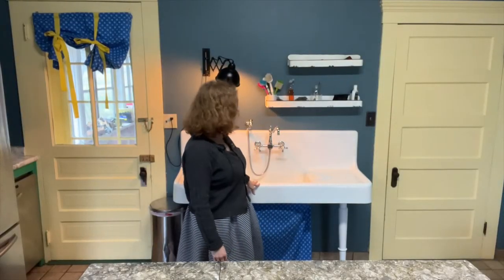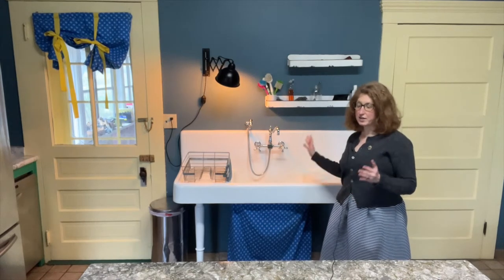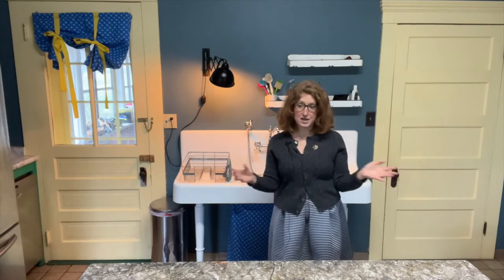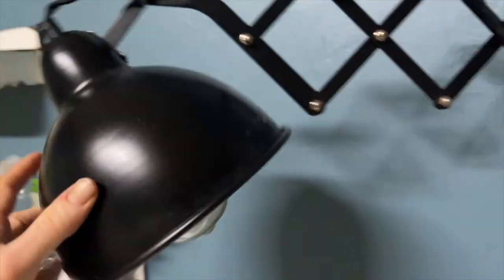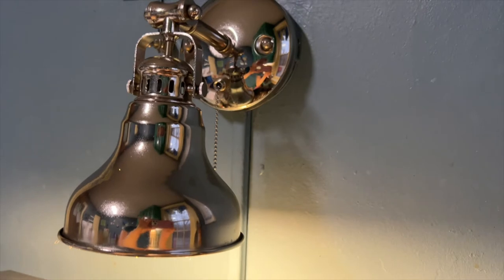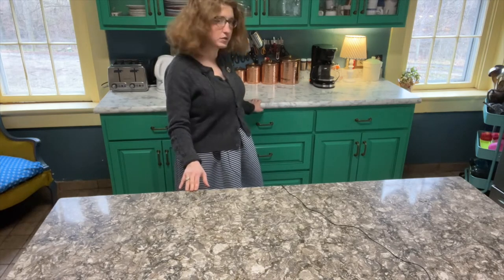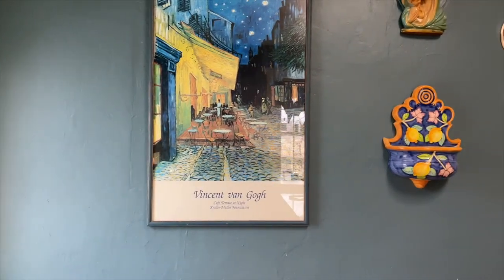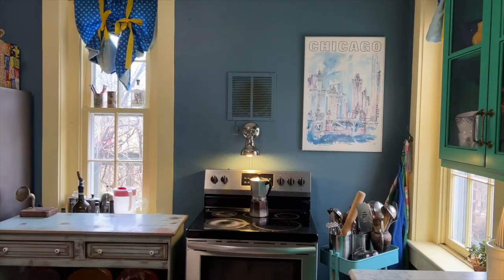My Unfitted Kitchen Design: What I Love and What I Regret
If you're thinking about renovating your kitchen or you're interested in vintage or French or English Country kitchens, you'll enjoy this video.

 I talk about what I love about the unfitted kitchen we designed, and what I regret not doing differently.

More Great Resources for Your Un(fitted) Kitchen

New French Country by Linda Dannenberg - inspiration for my built in cabinet

French Country Kitchens : Authentic French Kitchen Design from Simple to Spectacular
by Linda Dannenberg

The Unfitted Kitchen: Victorian Kitchen Design video by Farmhouse Vernacular

Photo Credits

curid=15904875

Ofen in the wedding room of Torf- und Siedlungsmuseum, Wiesmoor, East Frisia